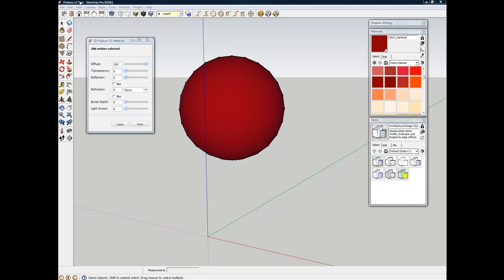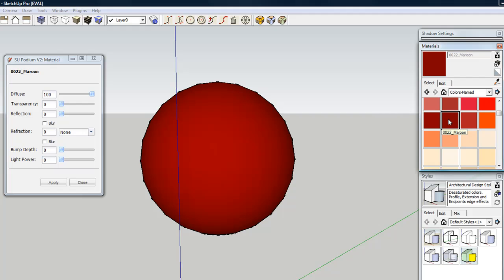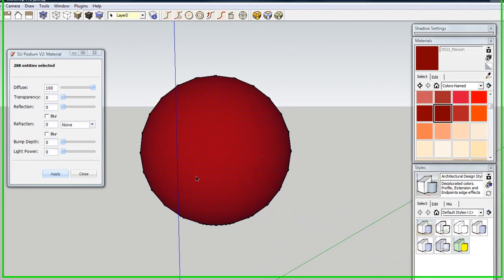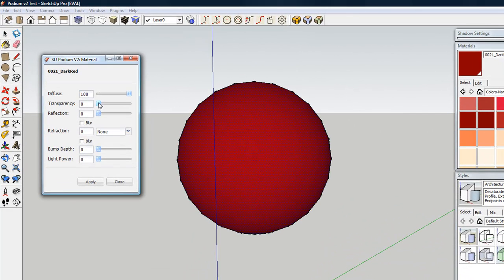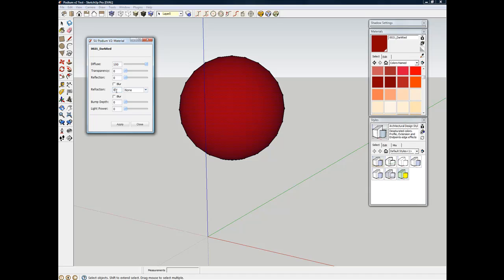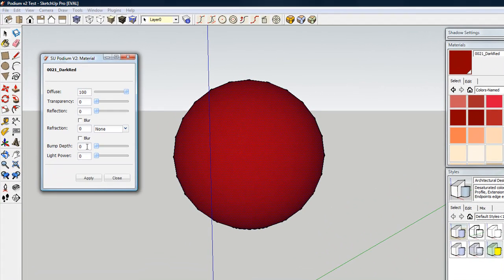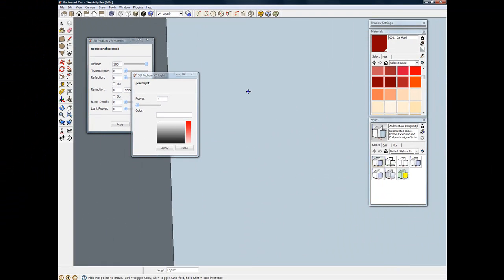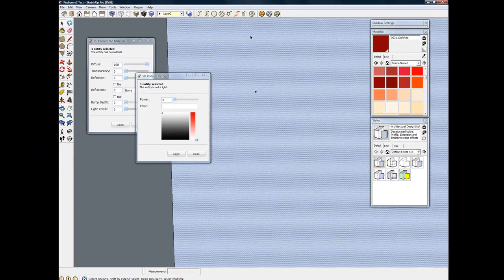SU Podium V2 Beta features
SU Podium V2 Beta has been released.  This video explains some of it's new features.